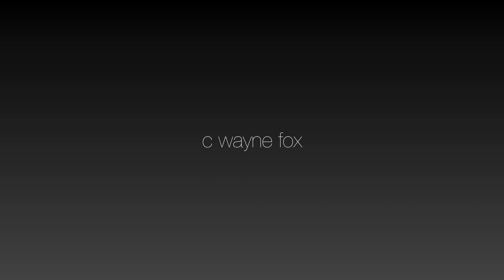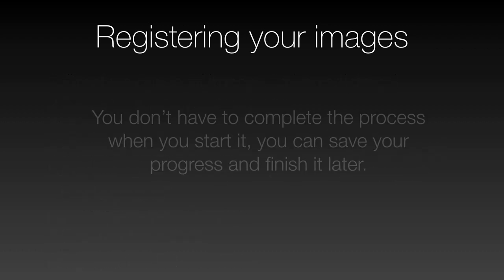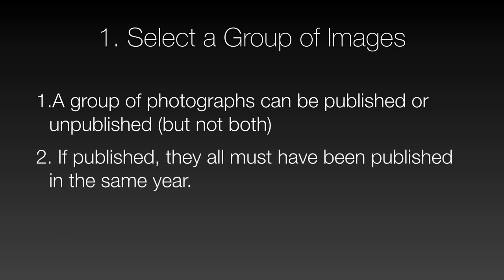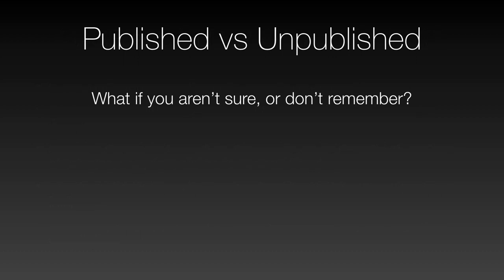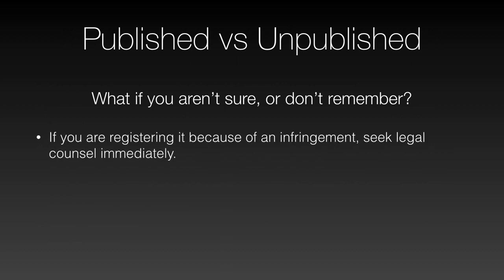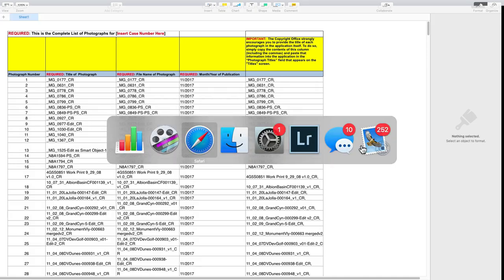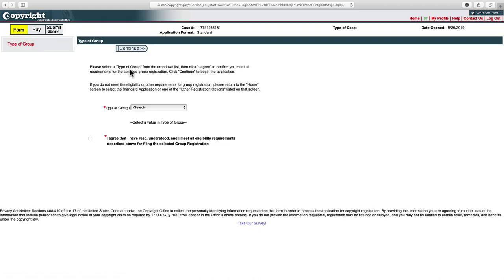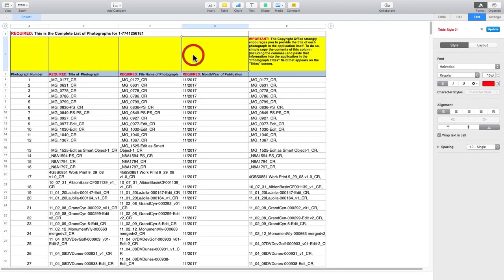Registering a group of photographs with the Electronic Copyright Office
I apologize for the length of this video but there is a lot of material which those new to registering their images should be aware of.  While the process is not difficult, there are several decisions that must be made accurately in choosing the group of images, and creating the acceptable list of images is critical to being prepared to actually follow through with the online registration.

Below are time stamps to various sections.

01:06 Summary of required steps
02:35 Choosing a group, discussion of published vs non published images.
07:27 CASE Act, implications for timely registrations
12:08 Creating your group of images to register using Lightroom
17:43 Exporting JPEG files of each image in Lightroom
20:02 Creating an acceptable list.
25:47  logging into to the Electronic Copyright Office
 27:34 Finalizing the acceptable list and folder for upload to copyright office
 31:19 Adding the case number as Keywords to the images in the group
32:32 Completing the online registration
44:48 Finalizing and payment

Important links:
Instructions and template for registering a group of published photographs: